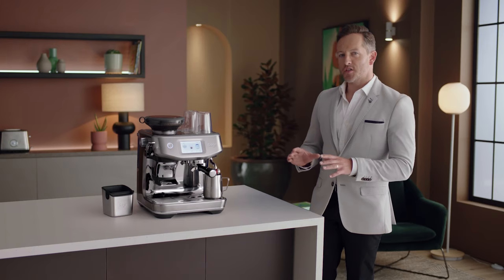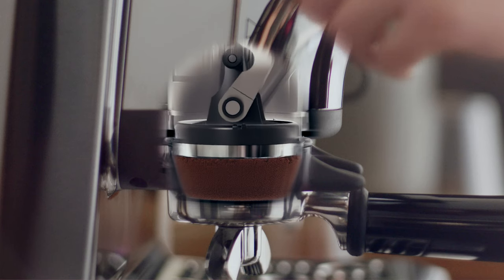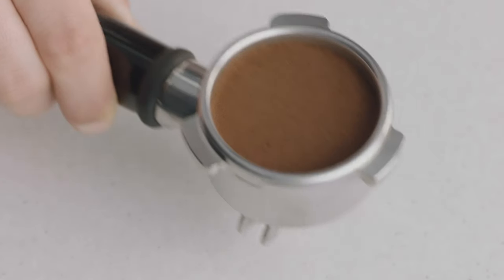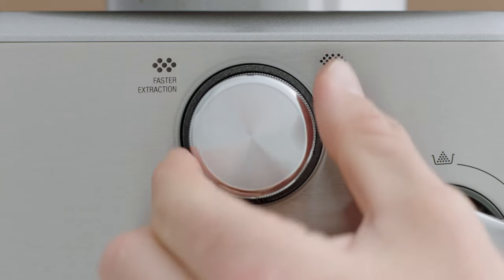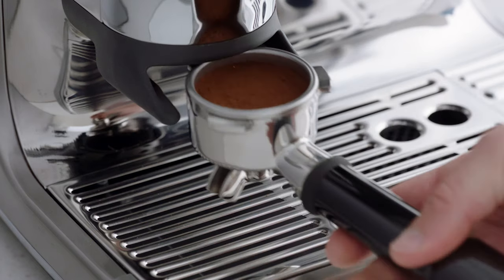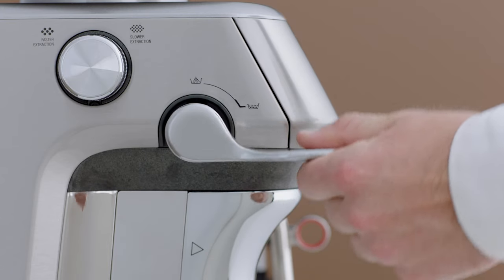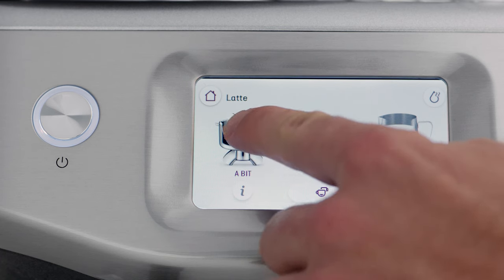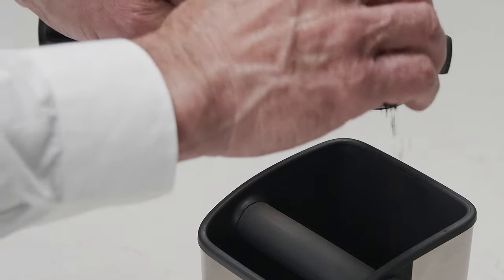The Barista Touch™ Impress | A guide to using the Impress™ Puck System | Sage Appliances UK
Find out how to use the innovative Impress™ Puck System, a new feature providing an intuitive assisted tamp solution.

The Impress™ Puck System is made up of three key elements: intelligent dosing, assisted tamping and precision measurement. Intelligent dosing is a dosing system that adjusts the dose as required, based on the last grind. Assisted tamping replicates the action of a professional barista, leaving you with a perfectly polished puck surface. Precision measurement auto corrects the next dose, taking away the difficulty of manual tamping and dosing. Follow these easy steps to get you underway with using the Impress™ Puck System.

Directions:
1. Place the portafilter securely into the grind cradle, and the dose icon will flash. Select your desired grind size setting, we recommend starting on 15 and adjusting as required.
2. Press the ‘dose’ icon to start grinding. When the grinding has completed, the ‘tamp’ icon will flash, push the tamp lever downwards until you hear a beep. Pushing the lever slowly and consistently will improve the puck appearance. Complete another tamp action for an extra polished finish.
3. The green line on your dose icon is the ideal tamp level and the level you’re aiming for. If the dose level is below the ideal amount the dose icon will flash ‘a bit more’. Press the icon to add more grinds to the portafilter, then complete another tamp for a new reading.
4. If the dose level is above the ideal level, remove the portafilter from the cradle and use the razor trimming tool.

About Sage Appliances:
Over the past 90+ years Sage has grown to become an iconic global brand, delivering kitchen products to over 70 countries around the globe. Sage has enhanced people’s lives through the delivery of brilliant innovation and thoughtful design based on deep consumer insights, empowering people to do things more impressively or easily than they’d thought possible in their own home and ultimately allowing them to Master Every Moment®.